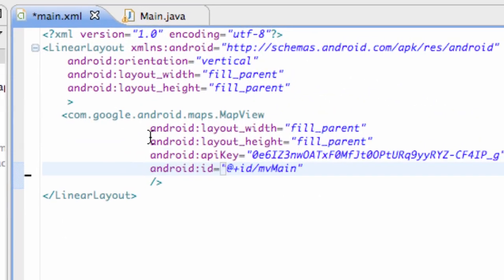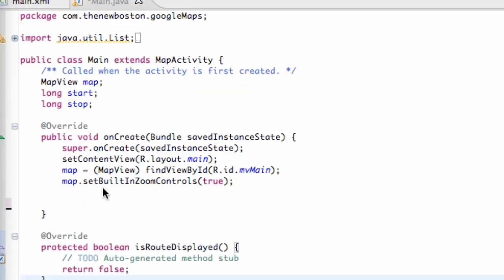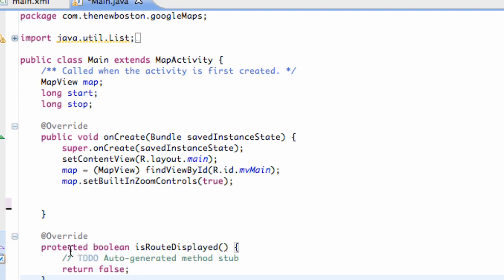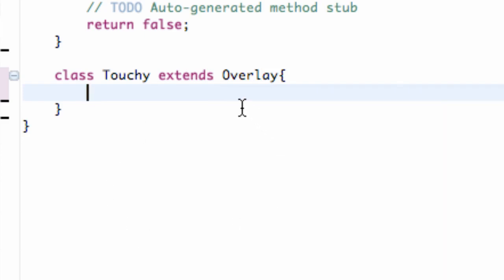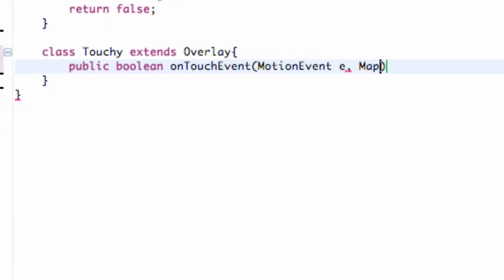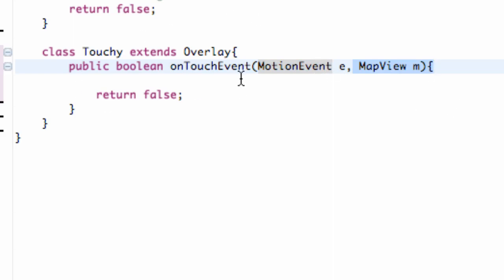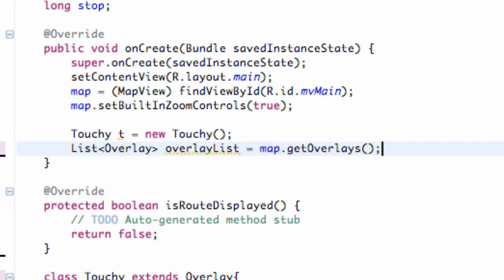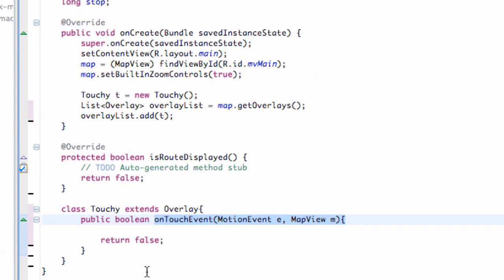Android Application Development Tutorial - 132 - MapView Overlay